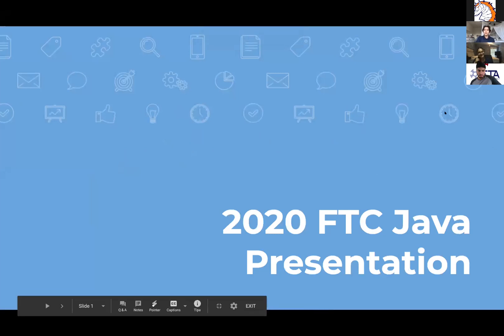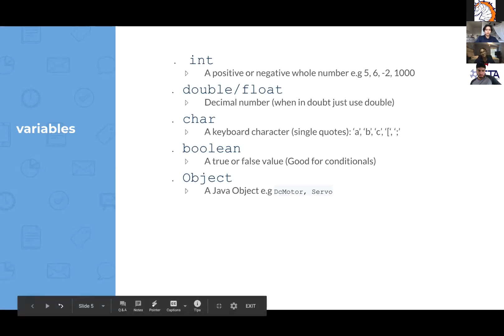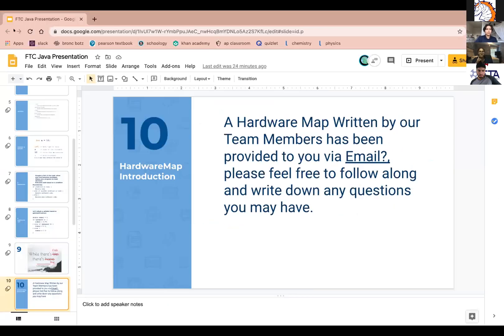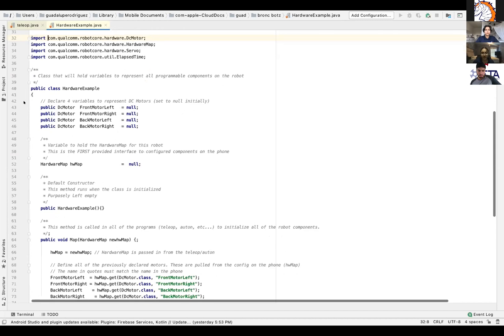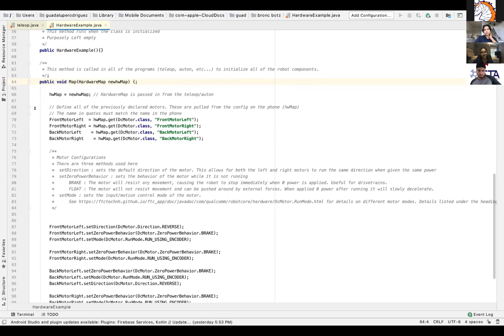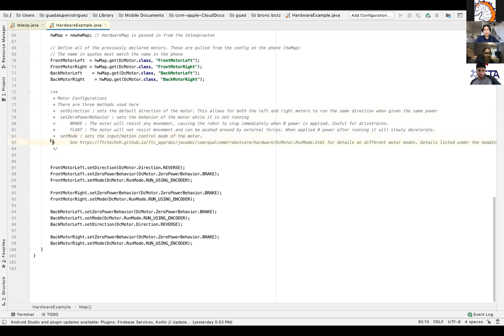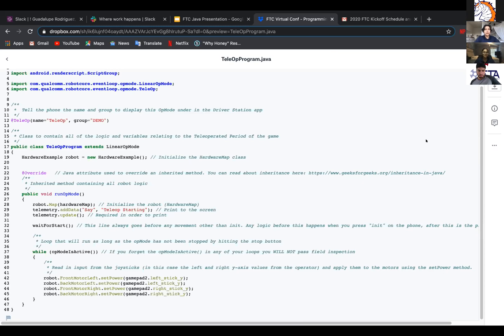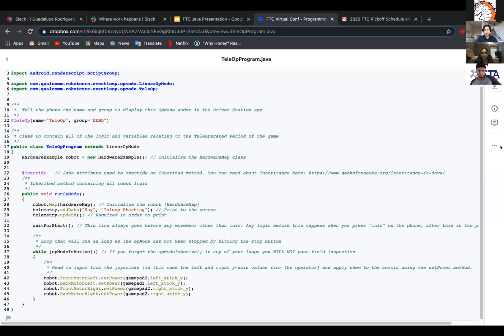FTC Java Programming Basics - FIRST Tech Challenge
FTC Java Programming is presented by Guadalupe Rodriguez and Shruti Venkat from BroncBotz and is part of a series of trainings and game field walk-thrus which took place for the FIRST Tech Challenge ULTIMATE GOAL Kickoff event. These sessions were conducted by San Antonio, Corpus Christi and surrounding area coaches, mentors, and robotics team participants.

Watch the additional playlist videos to access all trainings.

To learn more about FIRST, register a robotics team or volunteer to support the next generation of leaders and innovators in Texas go